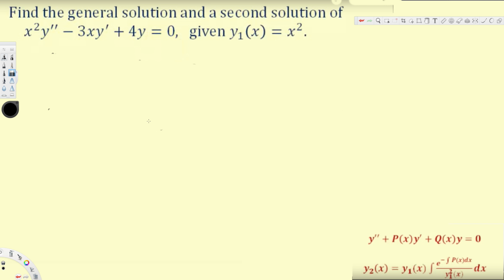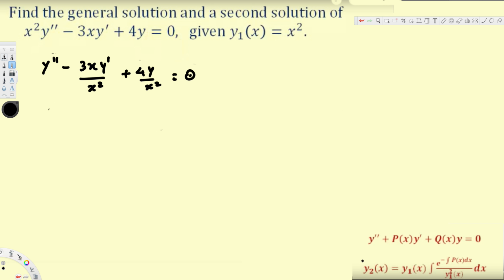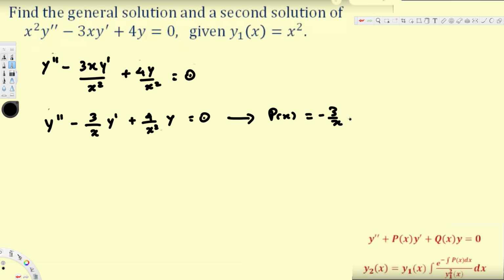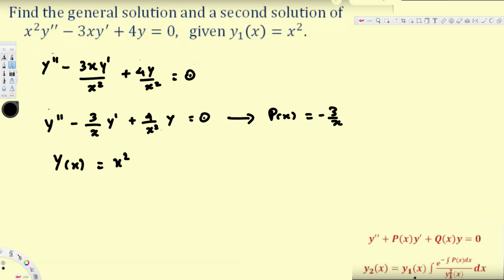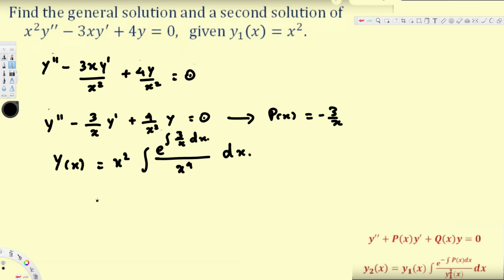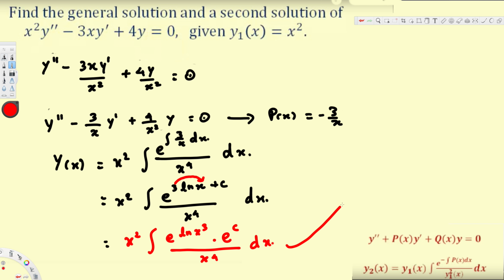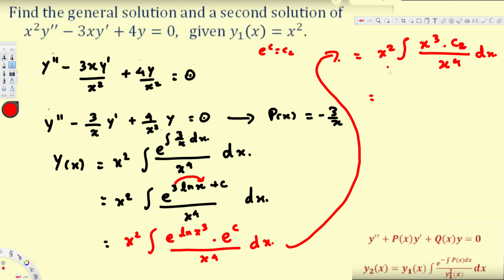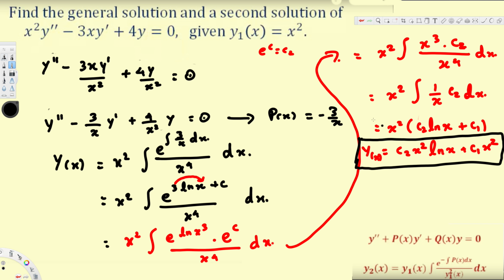Shortcut Reduction of Order Linear Second Order Homogeneous Differential Equations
This video explains how to apply the shortcut formula for the method of reduction of order to solve a linear second order homogeneous differential equations.